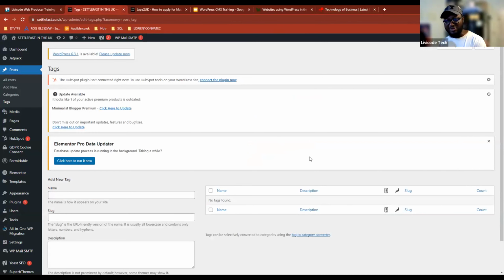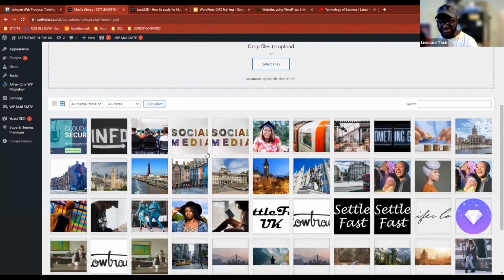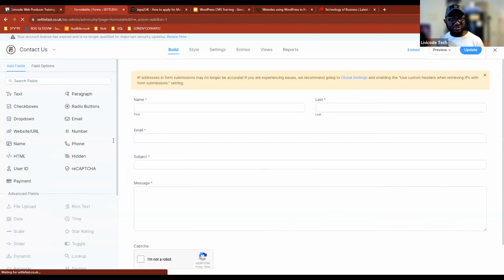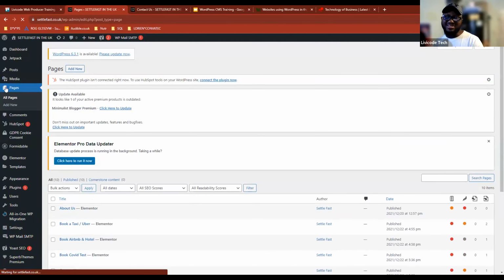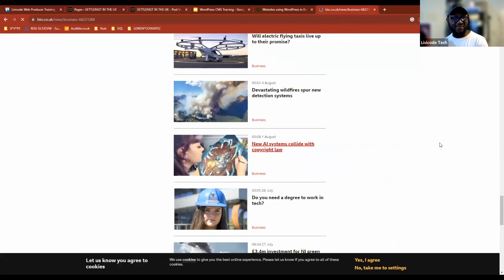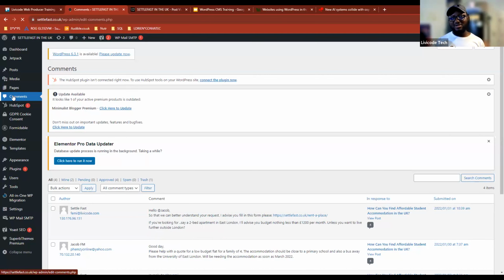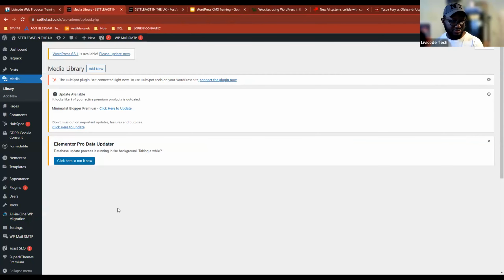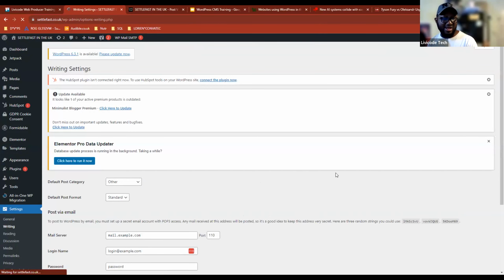Part 3: Web Content Editor and Producer Job Role | Wordpress